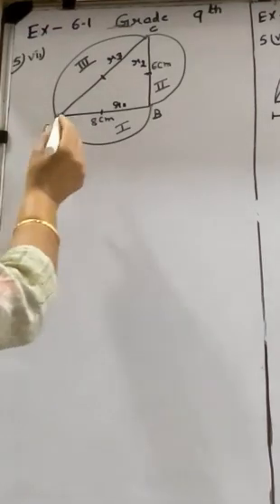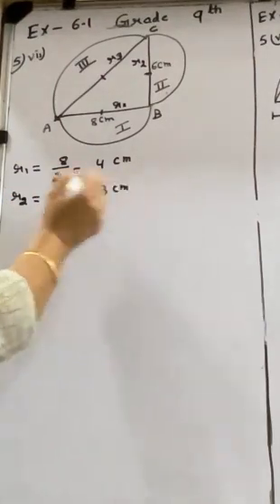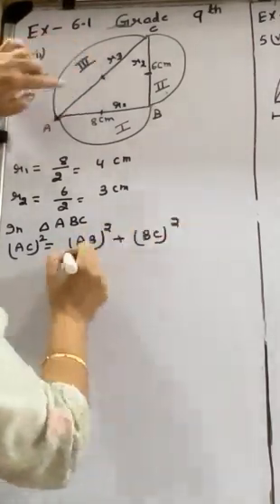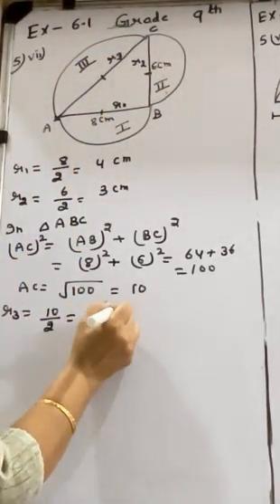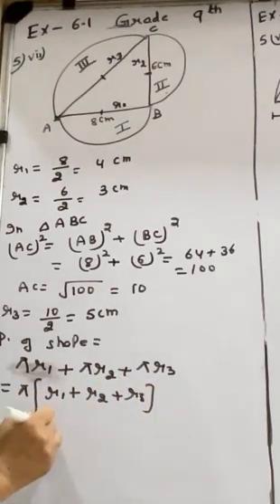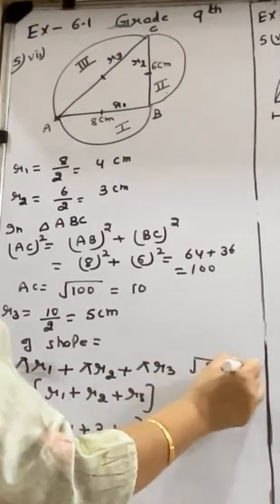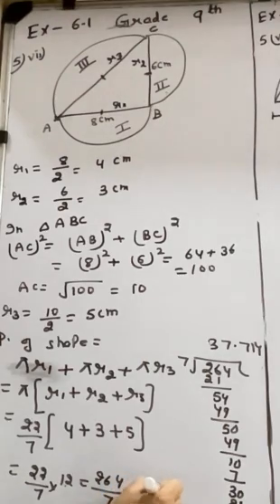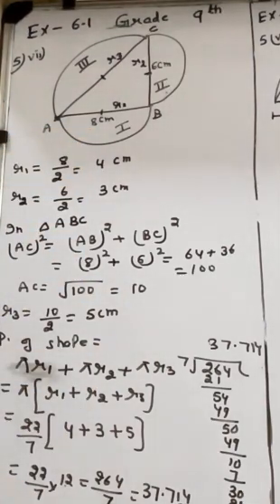+ 91 74168 25026 whatsapp for online classes for 9th to 12th; GRADE 9 th PERIMETER AND AREA